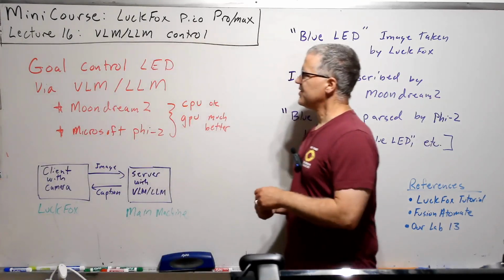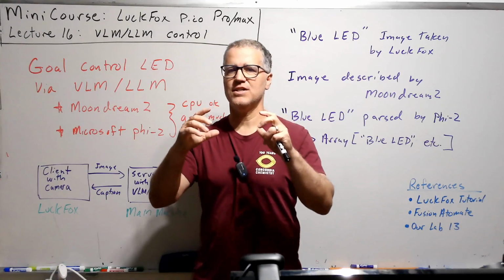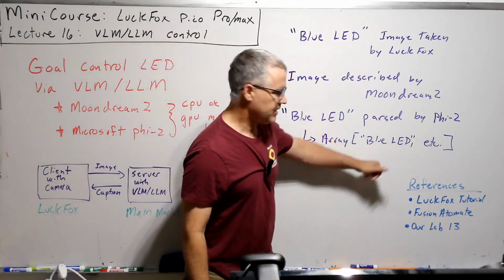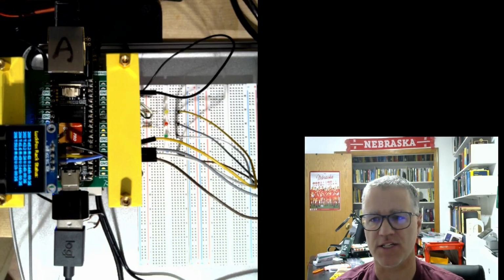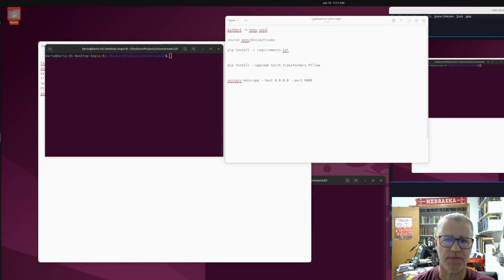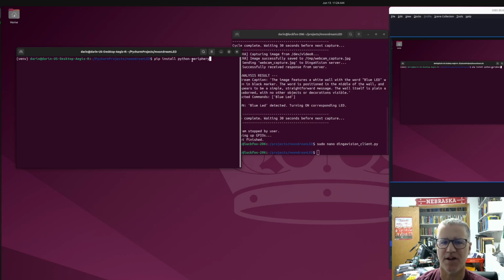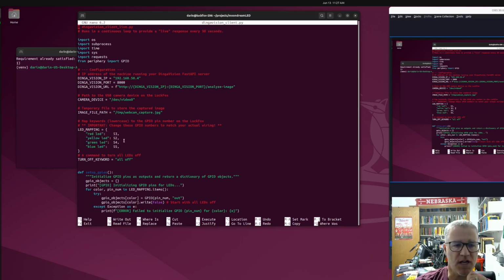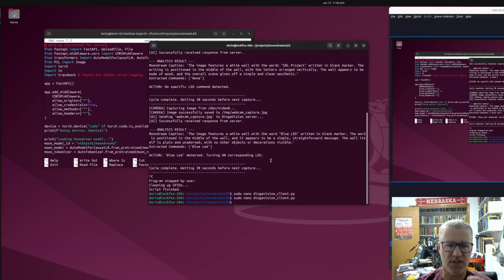LuckFox Pico Pro/Max Lab 16: AI-Powered LED Control with MoonDream2, and Phi-2 - VLM, LLM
In this advanced lab, we build a complete AI-driven sense-think-act system using the LuckFox Pico Pro/Max, a USB camera, and a custom AI server dubbed DingaVision. The LuckFox captures images of a whiteboard using its camera, sends them over the network to a more powerful server running MoonDream2 (a lightweight Vision Language Model) and Phi-2 (a compact but capable language model). These models work together to analyze what the camera sees — for example, text like “Red LED” or “Green LED” — and then send interpreted commands back to the LuckFox to illuminate the appropriate LEDs.

This lab brings together:
    🧠 Lightweight vision + language models (MoonDream2 + Phi-2)
    📸 USB camera capture via LuckFox
    🌐 HTTP networking between client and server
    💡 Physical actuation through GPIO-based LED control
    ⚙️ Real-world computer vision meets embedded robotics

📌 Topics Covered:
    Configuring USB webcams on LuckFox
    Python HTTP clients using requests
    FastAPI-based AI inference servers
    GPIO control with python-periphery
    Command interpretation using LLMs

This lab is a tribute to Professor Gus Dinga’s vision for intelligent automation, showcasing how modern AI can drive real-time decisions in embedded systems. It’s a fun, flexible, and highly educational demonstration perfect for upper-level undergraduates, hobbyists, or developers interested in robotics and AI integration.